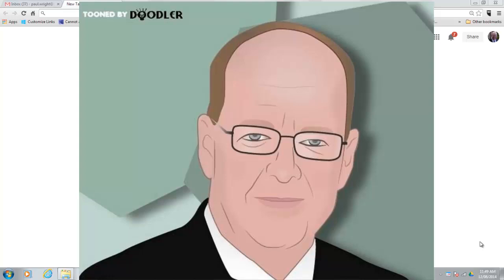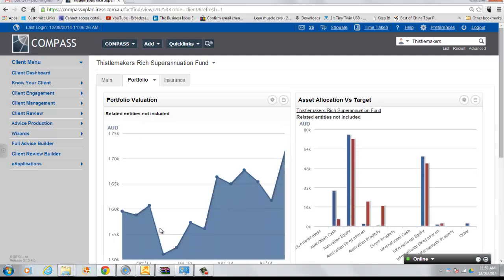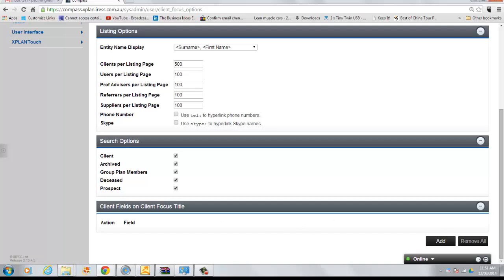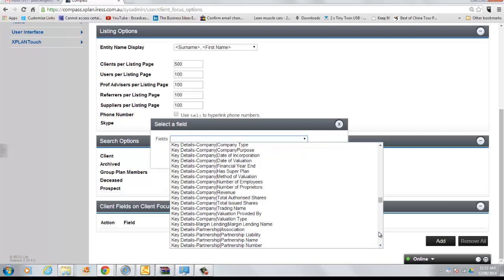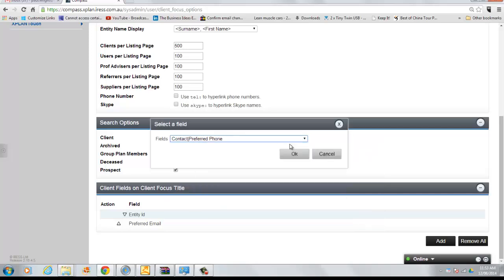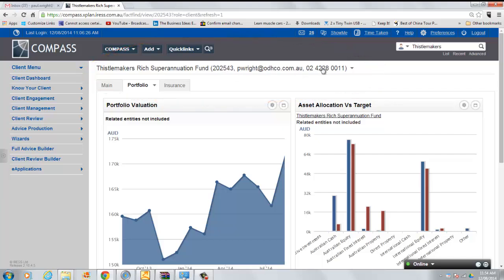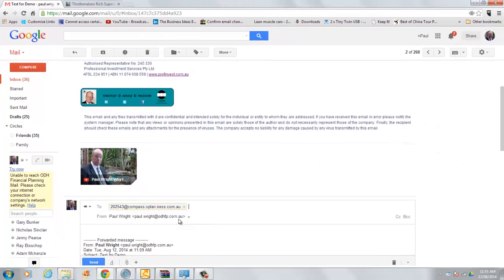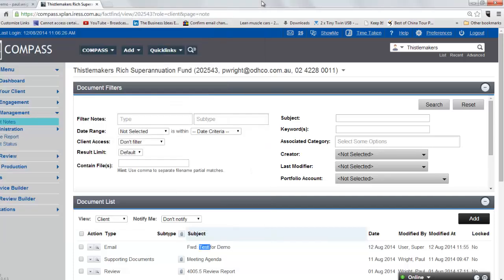Compass Demonstration - Client ID and Email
How to set up Compass so you can easily find the Client ID, then use this to manage emails